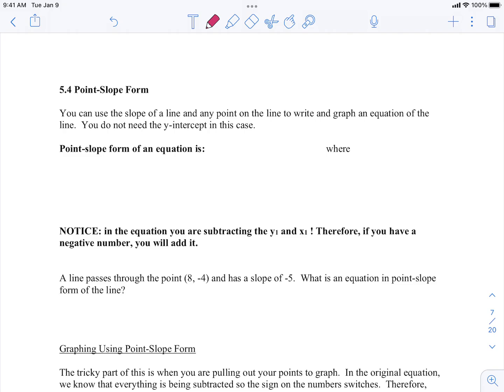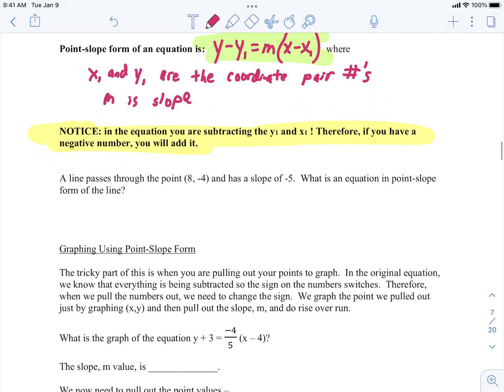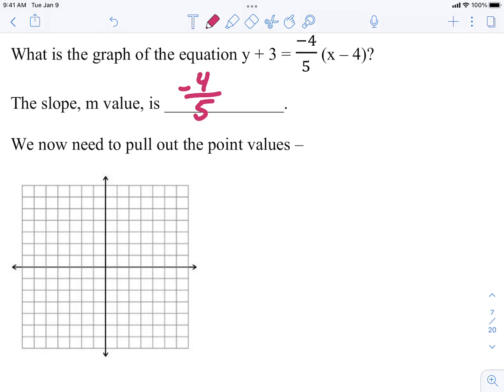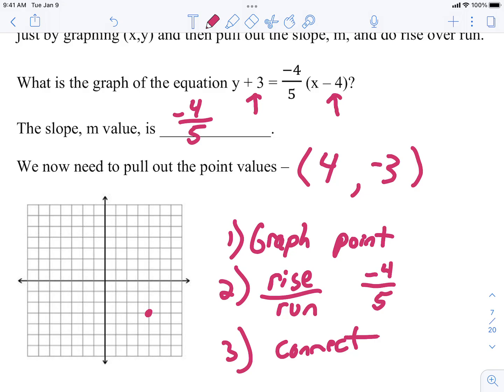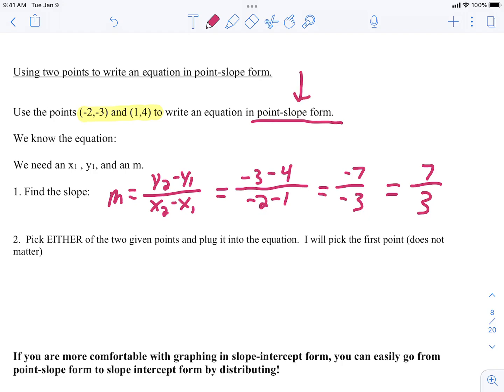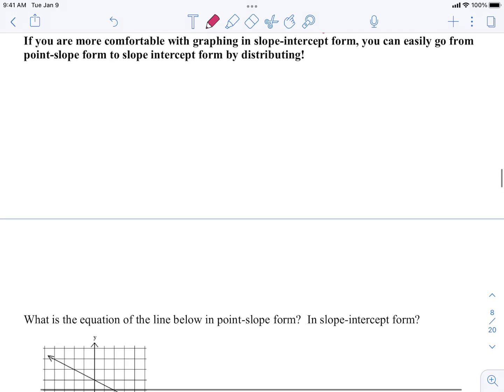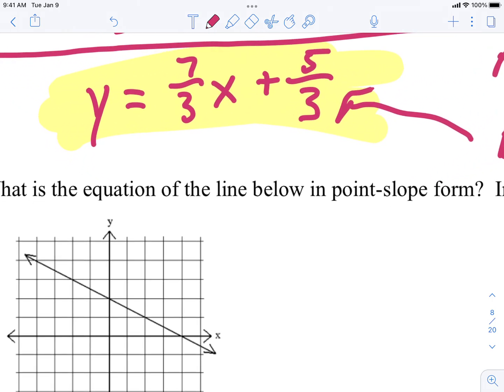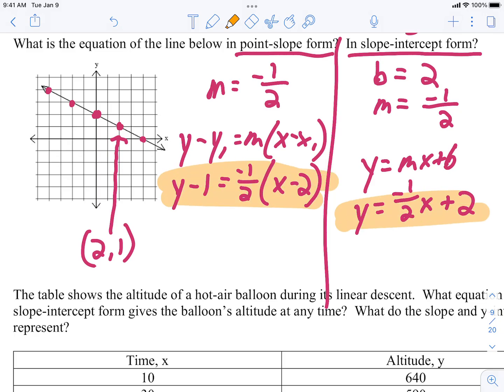Point Slope Form of a Linear Equation